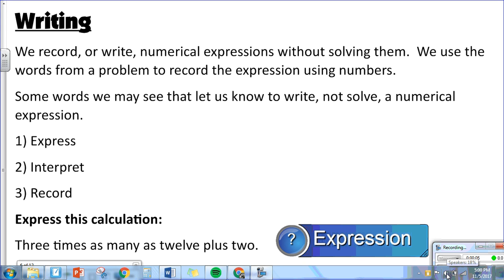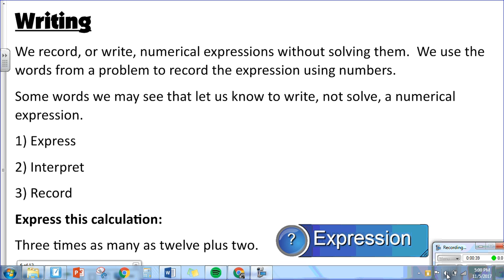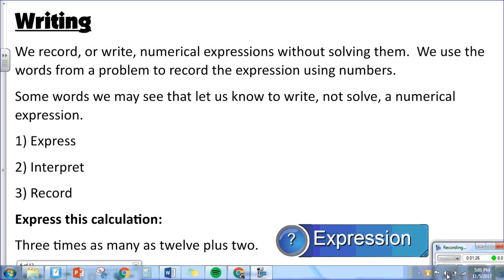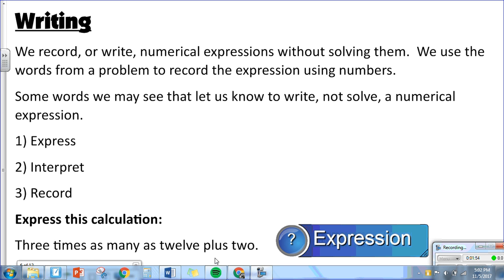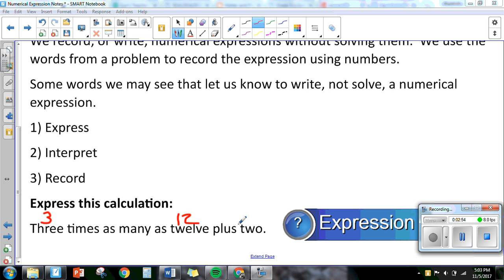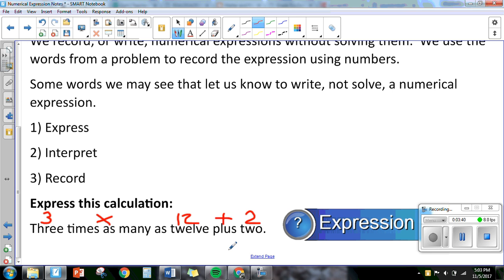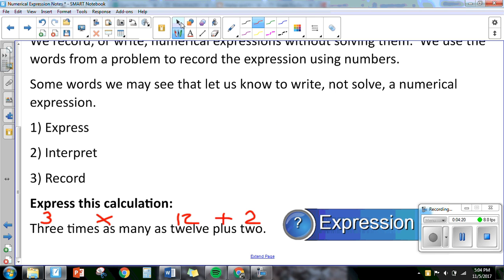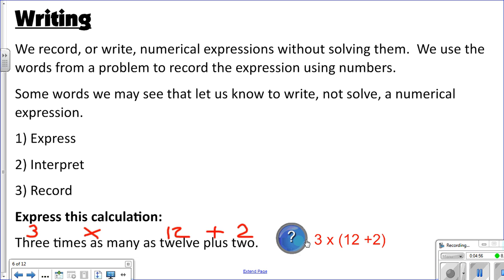Numerical Expression Notes part 4